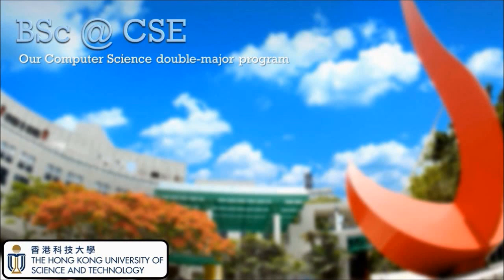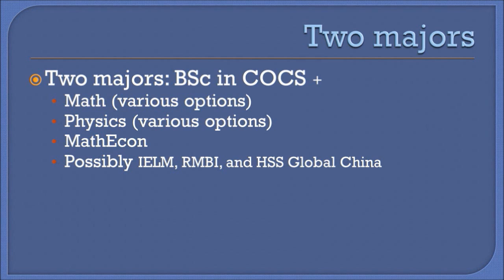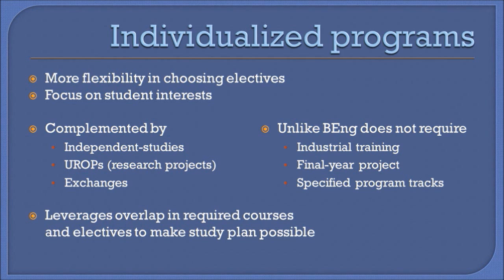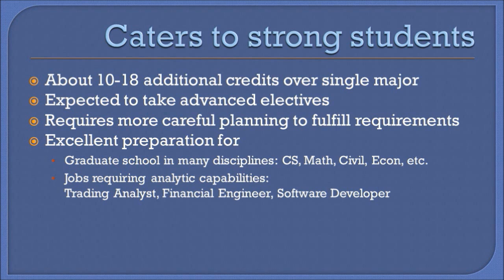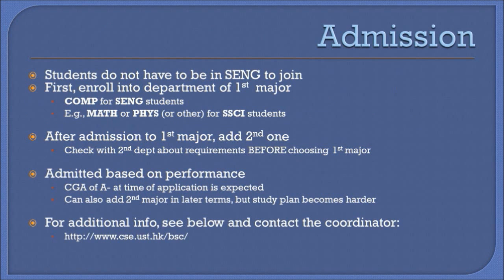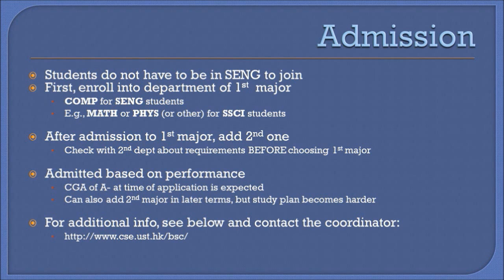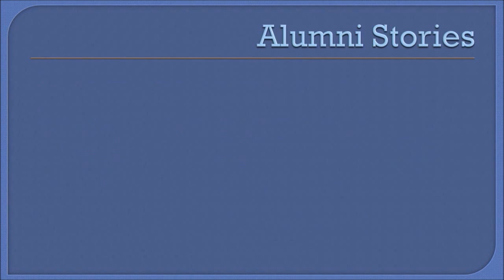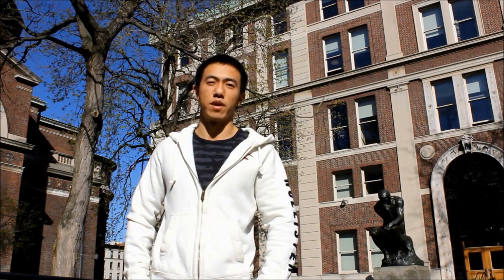BSc in CSE - HKUST